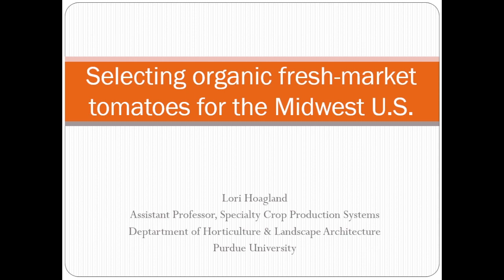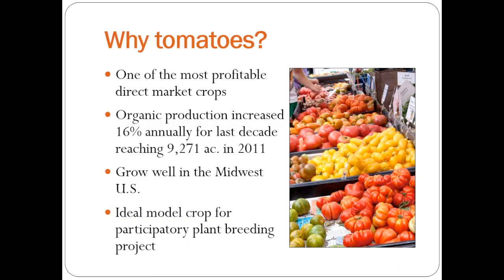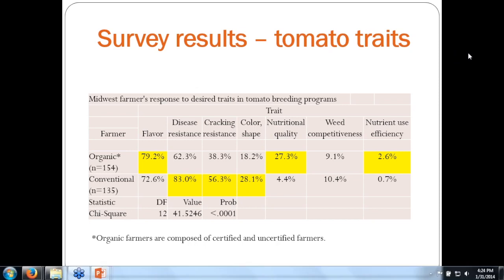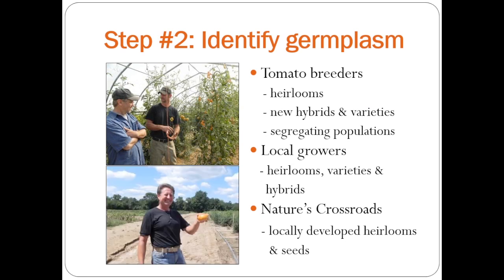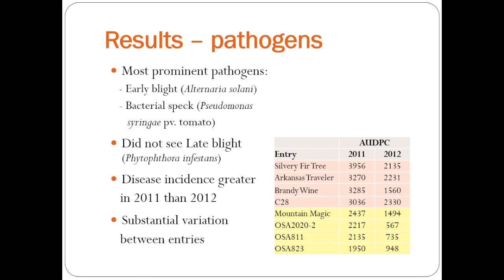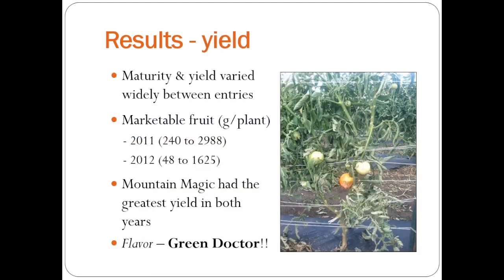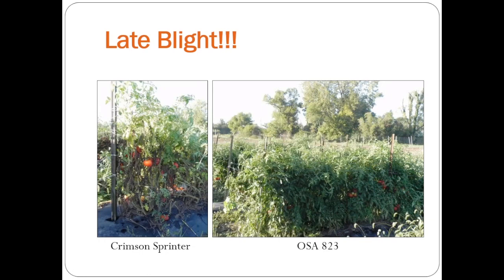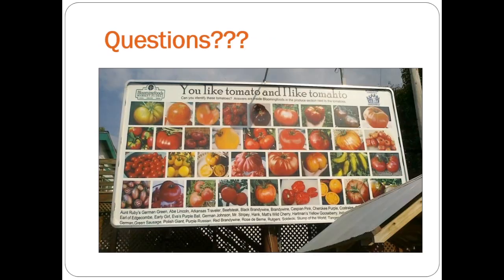Research Update: Vegetable Crops - Part 4 (Lori Hoagland)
There are exciting advancements in breeding vegetables for organic production systems. This session will give an overview of innovative organic research being conducting today in vegetable crops. Hear reports from six researchers and participate in the question and answer.

Find all recorded videos from the 2014 Organic Seed Growers Conference